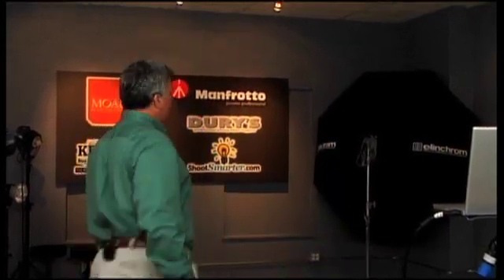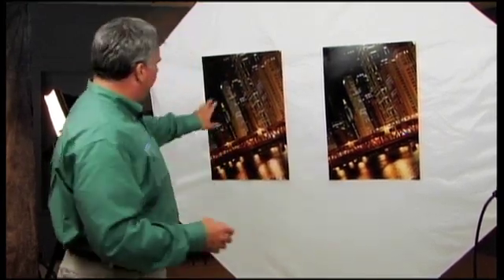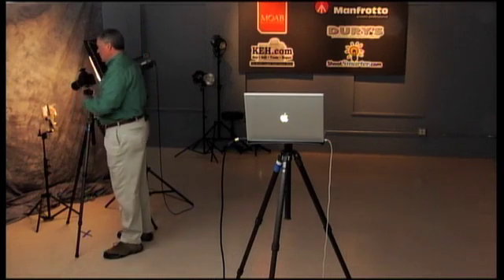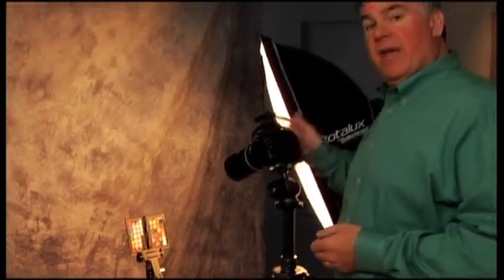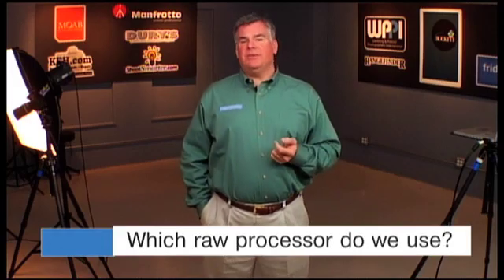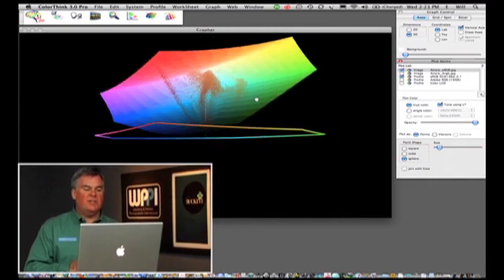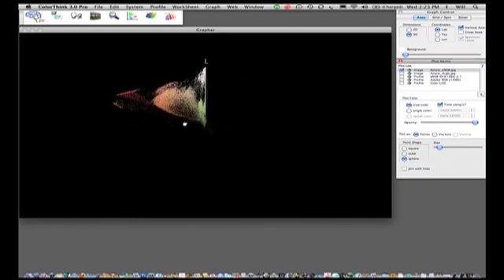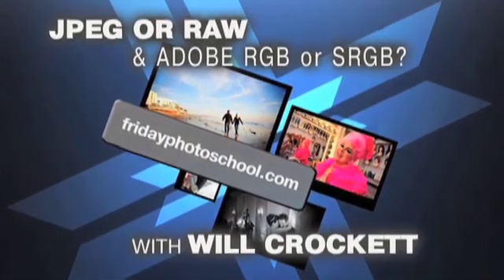JPG or RAW? with Will Crockett - Sample Clip